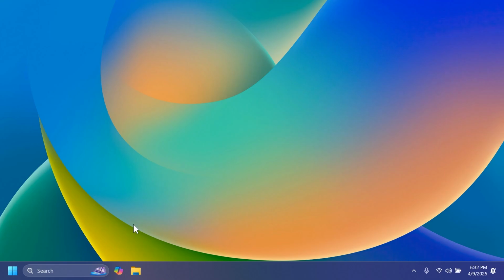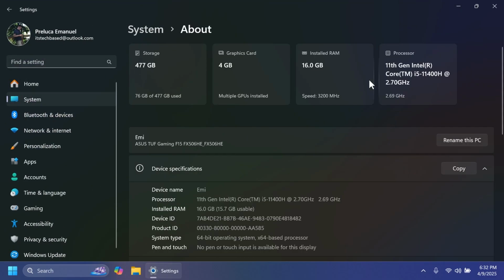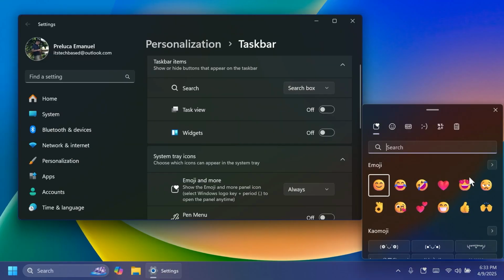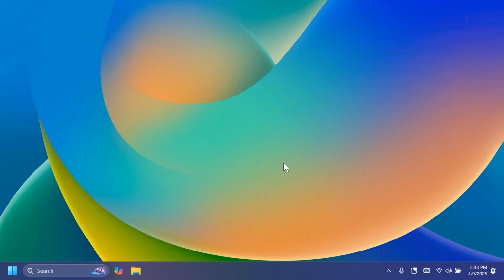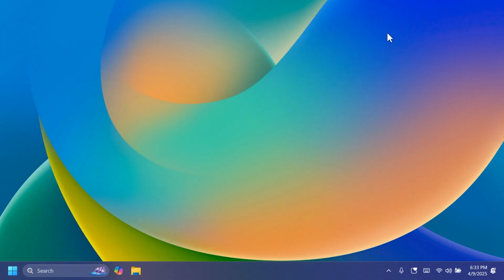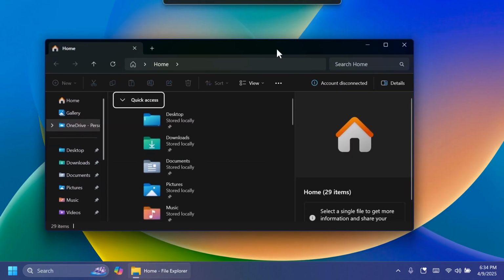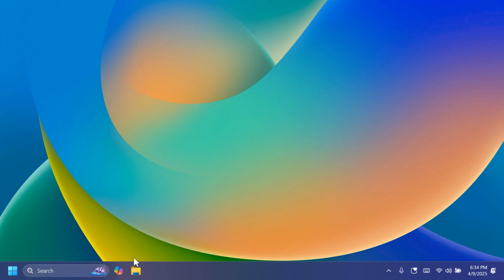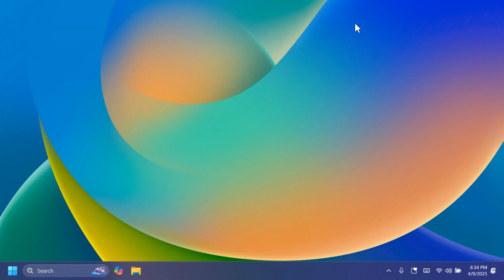New Windows 11 24H2 April 2025 Update – New Features in the Main Release (KB5055523)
New Windows 11 24H2 April 2025 Update – New Features in the Main Release (Build 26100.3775 or KB5055523)